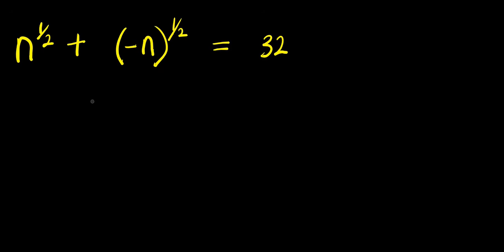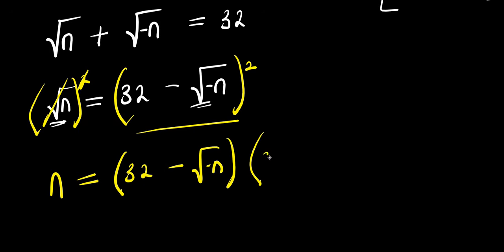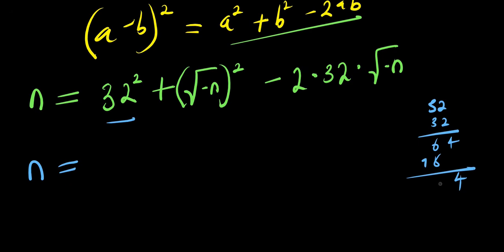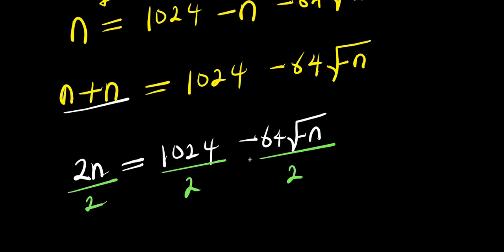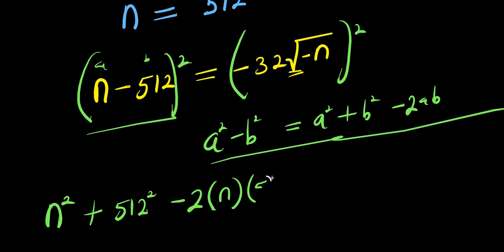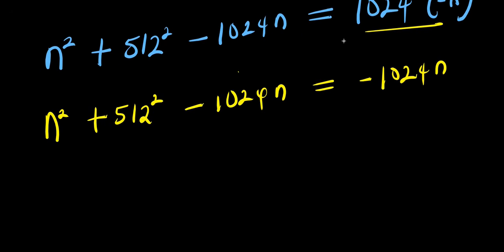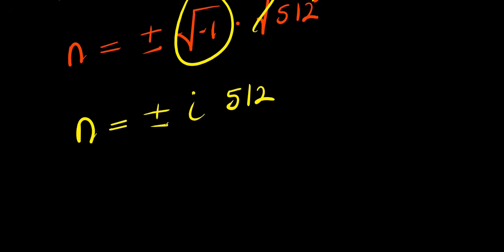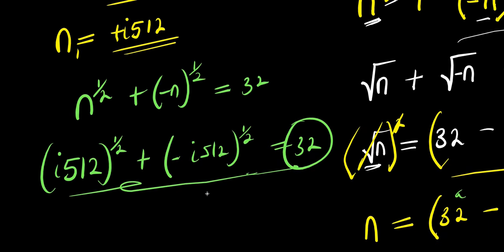Olympiads PROBLEM || How to Solve for n?